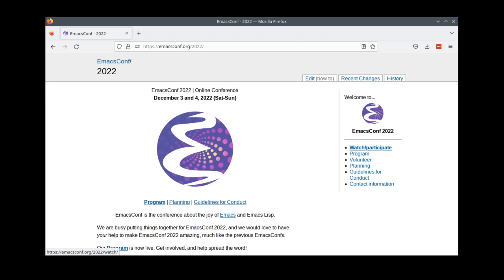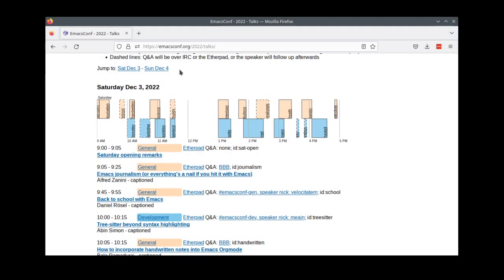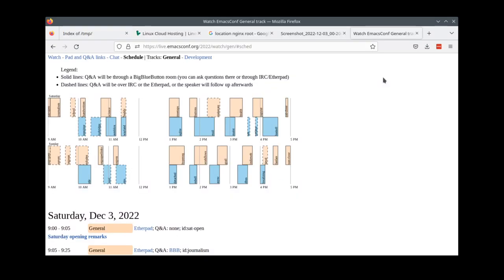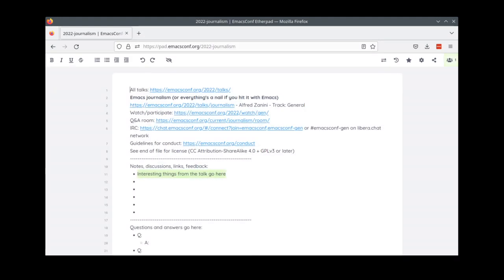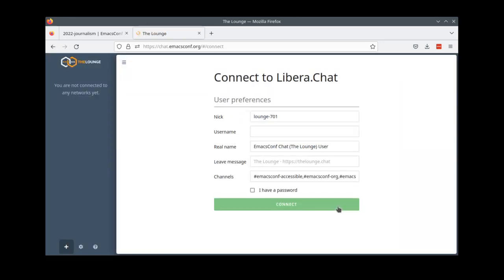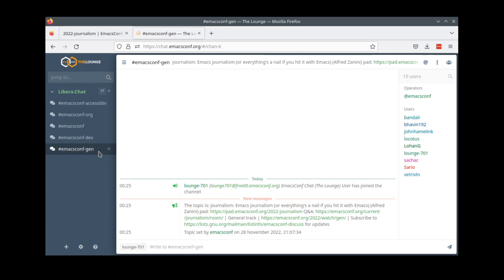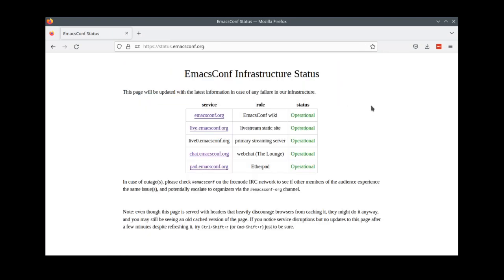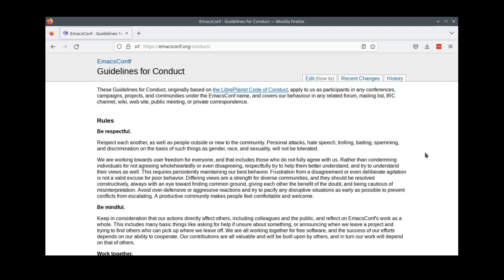EmacsConf 2022: Saturday opening remarks - Sacha Chua